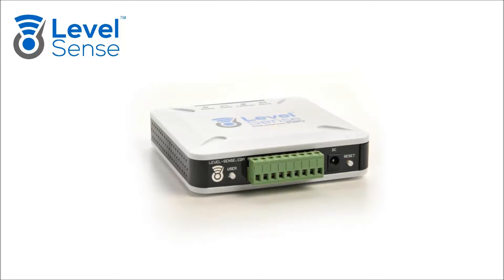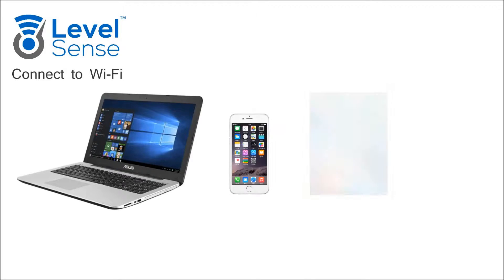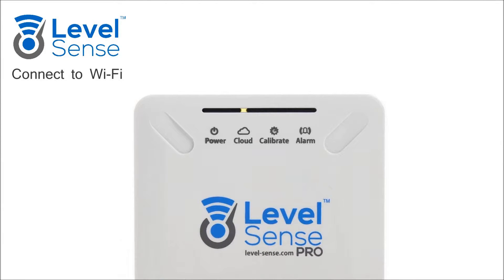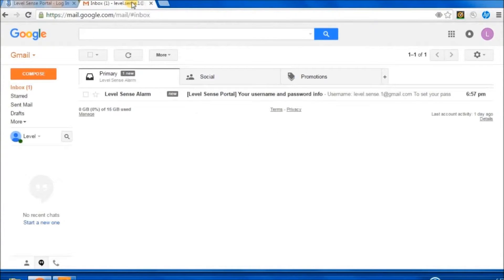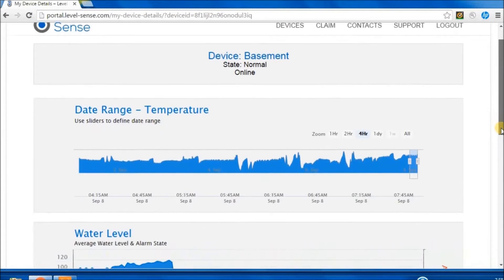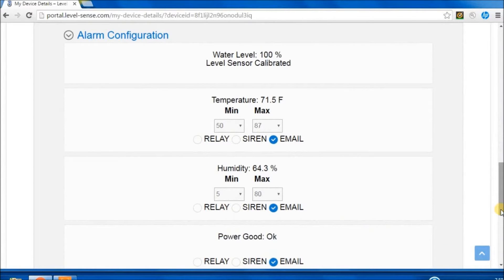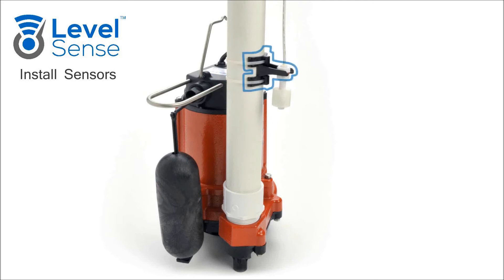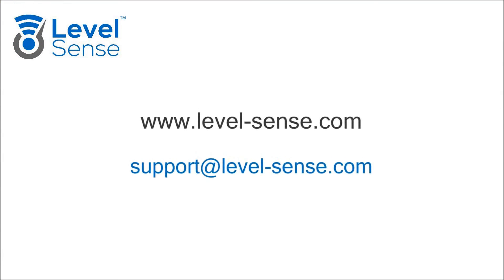Level Sense Pro Sump Pump Alarm - Installation and Setup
to learn more about the Level Sense Pro sump pump and home environmental alarm.  Learn how to setup and configure your Level Sense Pro from unboxing to setting up Wi-Fi to configuring alarms.